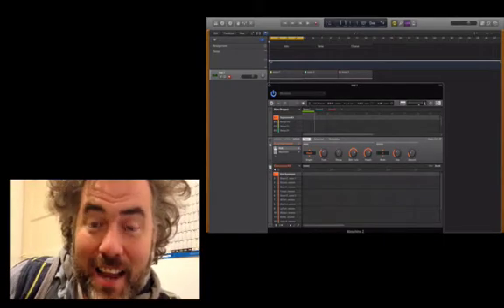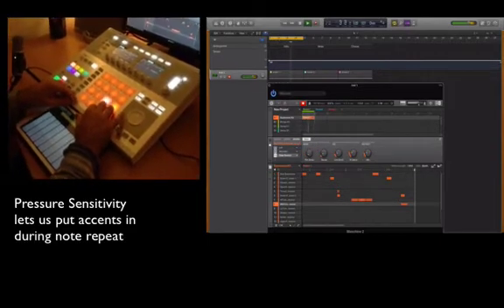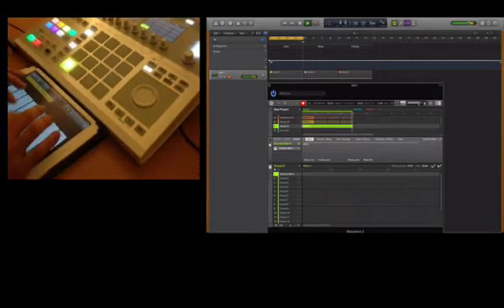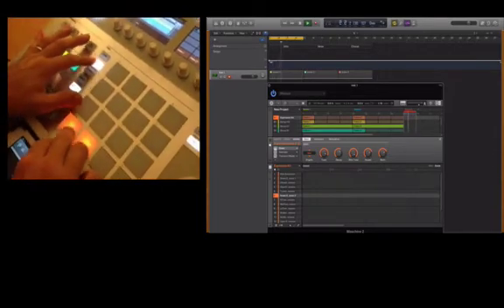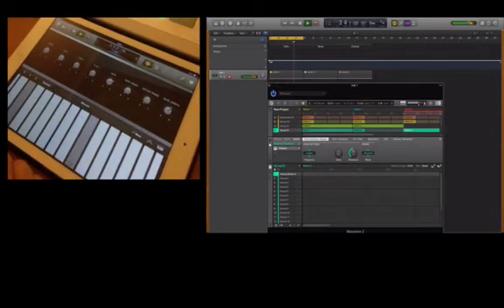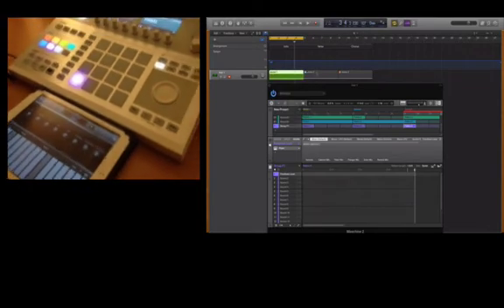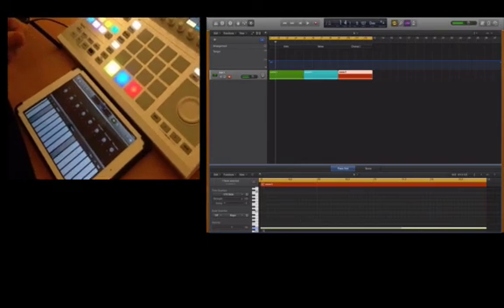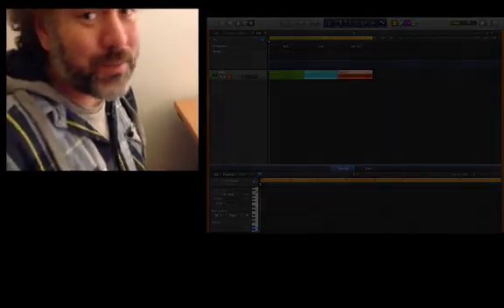Maschine Studio with Logic Pro X and iPad Air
See my blog at gazwilliams.me for more info.
I have the Maschine v2.0 software running inside of Logic Pro X and I am using Logic Remote to give an almost Ableton Push like functionality to playing set scales.